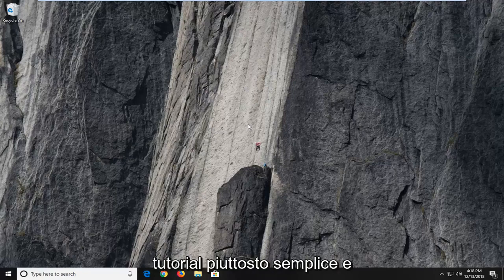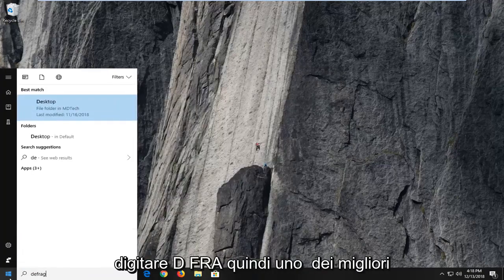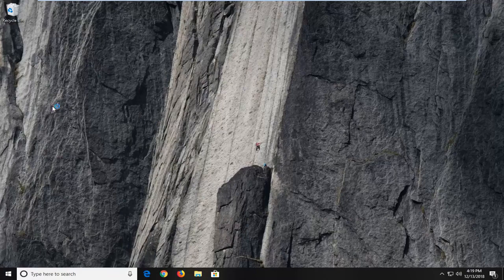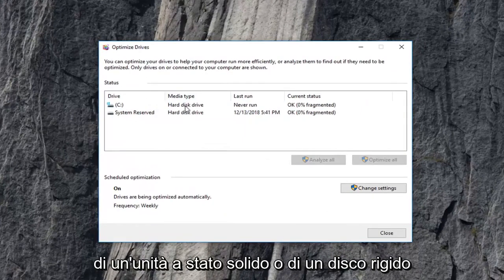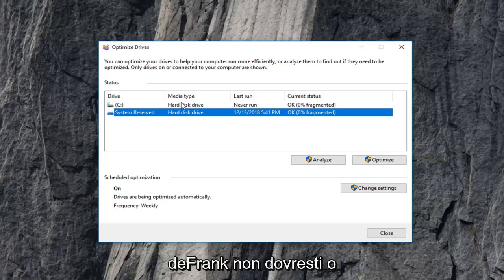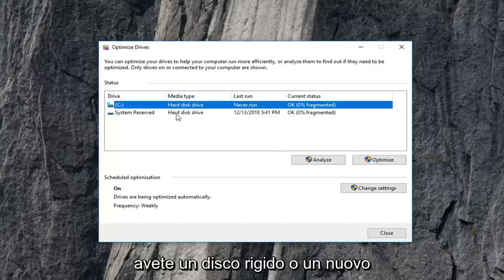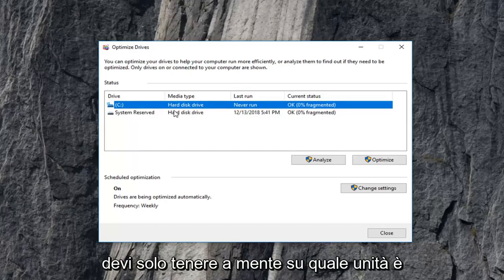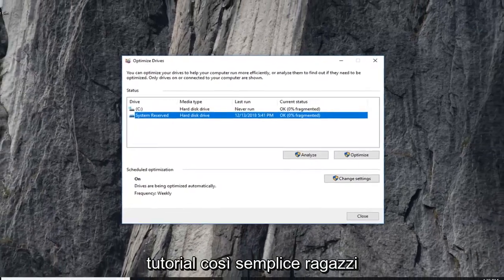Come vedere se si ha un SSD o un HDD sul proprio PC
In questo video, ti mostrerò due semplici metodi per scoprire se la tua unità è SSD o HDD in Windows 10/8/7, senza utilizzare software di terze parti. C'è un modo per verificare se hai un SSD o un HDD senza dover aprire il laptop stesso per vedere cosa c'è dentro?

  Windows Drive Optimizer (precedentemente chiamato Utilità di deframmentazione dischi) segnala se un'unità è HDD o SSD. È possibile accedere a questa utilità premendo il tasto Windows, cercando ottimizza e selezionando Deframmenta e ottimizza le unità.

Questo generalmente funziona in qualsiasi sistema in cui i dischi non sono collegati a una scheda RAID. Tuttavia, se il sistema operativo non è in grado di determinare il tipo di supporto (ovvero le unità sono in una configurazione RAID hardware), la soluzione di cui sopra non funzionerà.